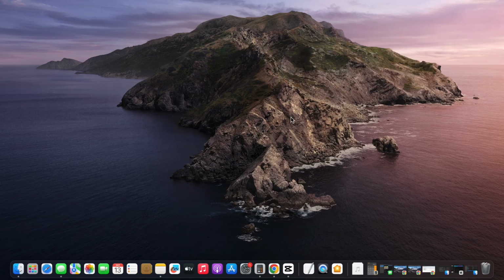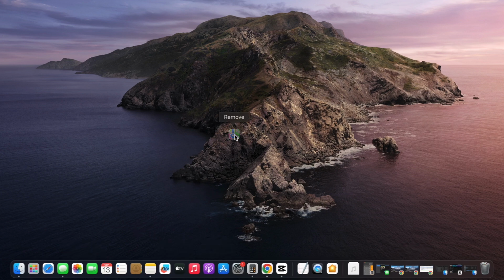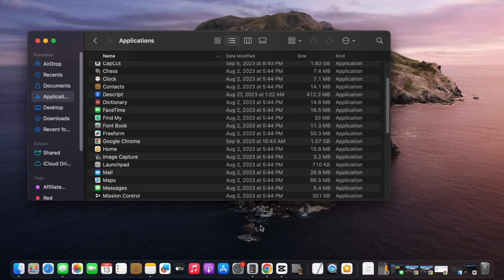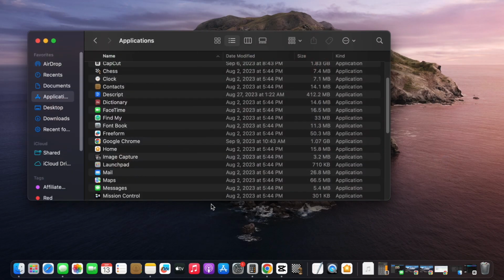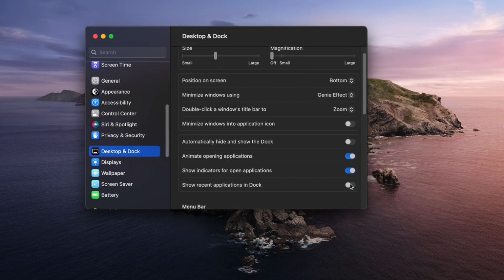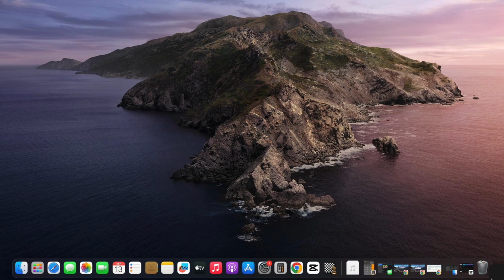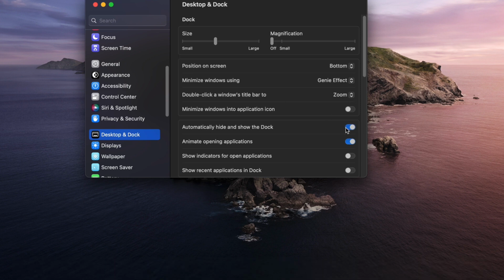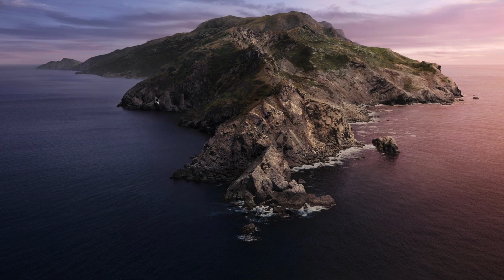How to Clean Up Your Mac’s Dock in Under 5 Minutes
In this video, I'll show you How to Clean Up Your Mac’s Dock in Under 5 Minutes.

Mentioned resources in the video:
N/A